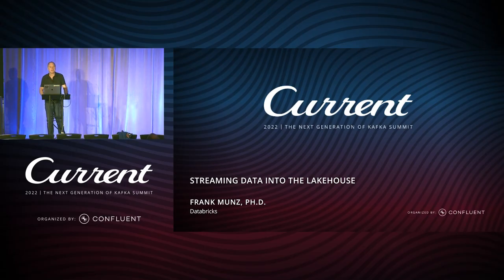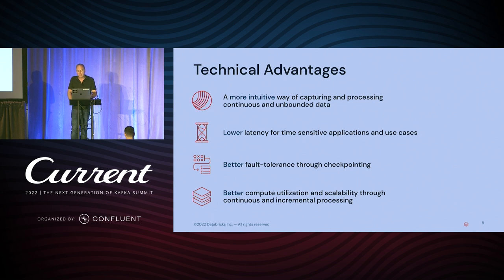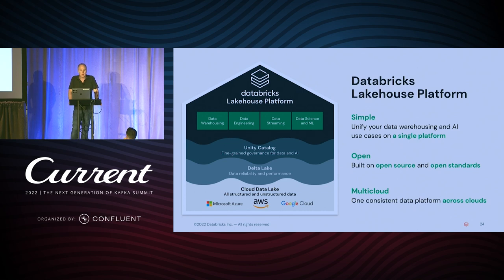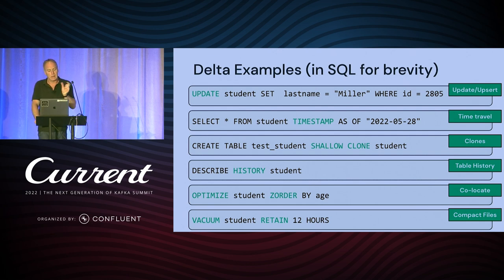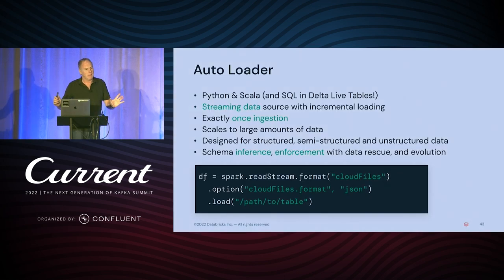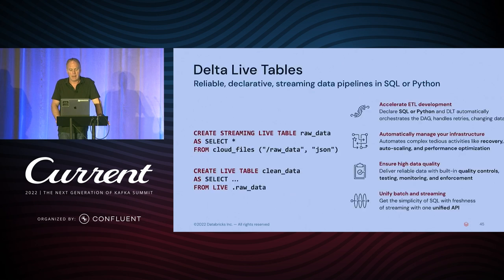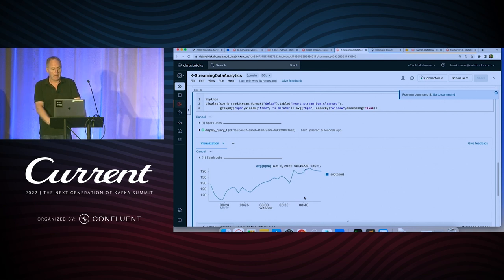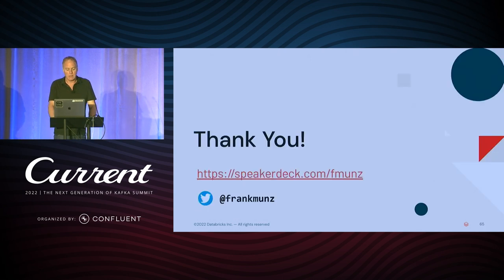Databricks Current.io 2022 Conference Session: Streaming Data Into the Lakehouse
In this presentation from the Current.io 2022 conference (the new Kafka Summit) Frank Munz dives deep into the concepts of streaming data and the lakehouse. Frank discusses Apache Kafka, Apache Spark, Spark Structured Streaming, Databricks Auto Loader, and Delta Live Tables.